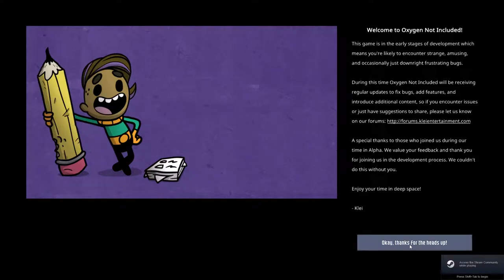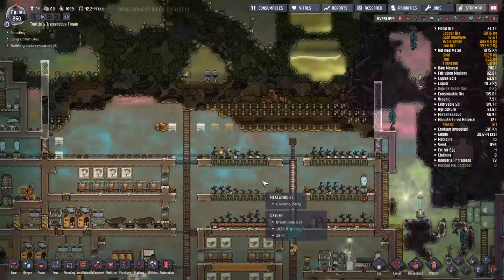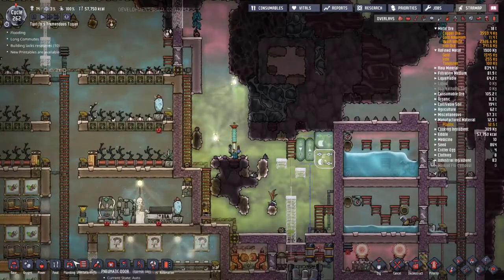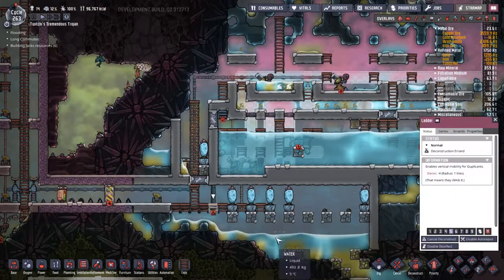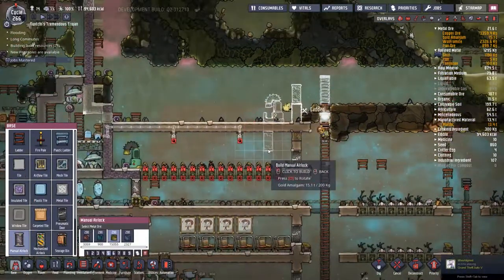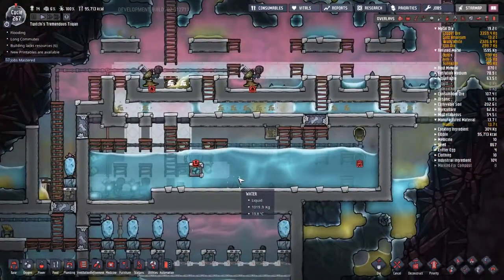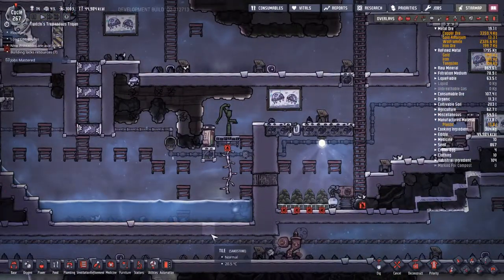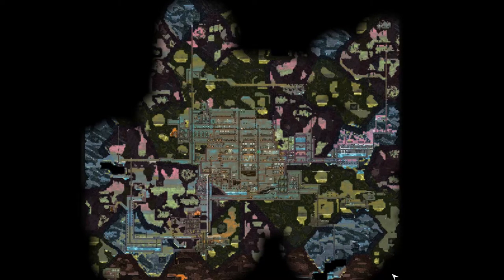Oxygen Not Included - 17 - Mo' ingredients